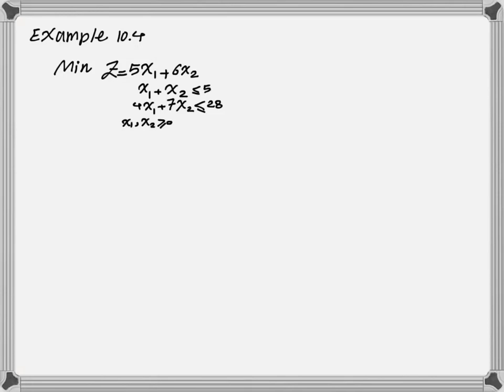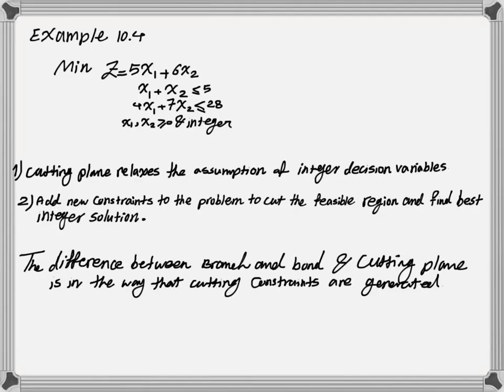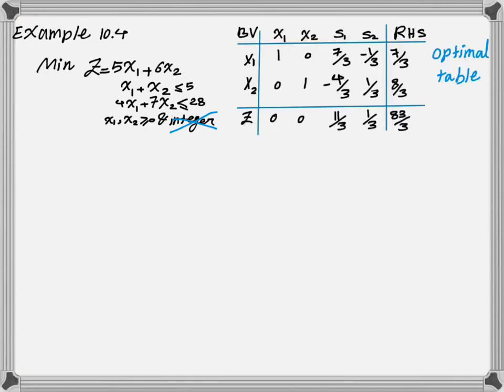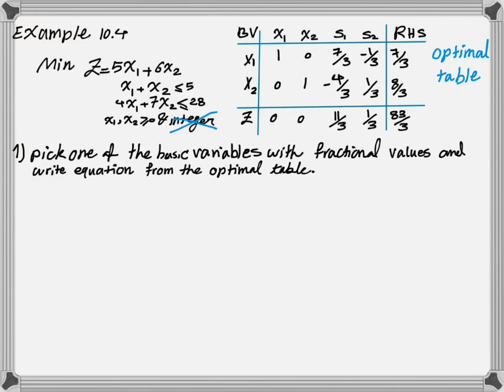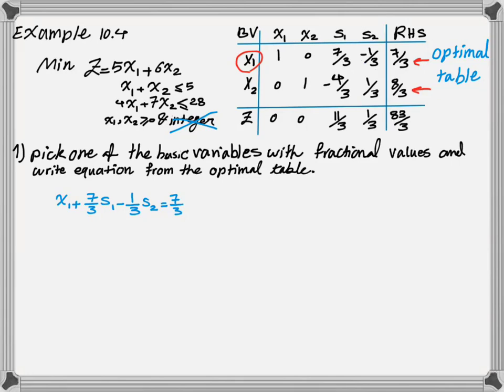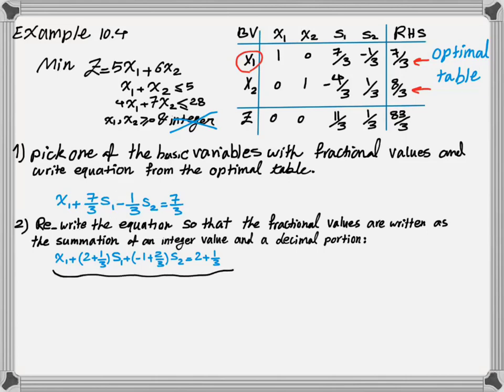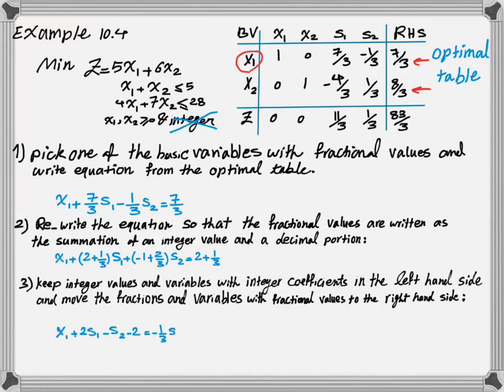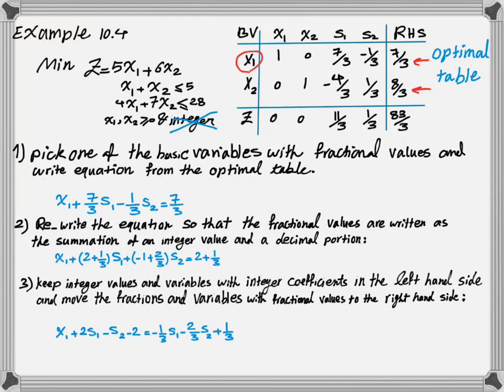How to solve an Integer Programming Problem using Cutting-Plane Method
In this video we learn how to solve a Integer Linear Programming Problem using the Cutting-Plane method.